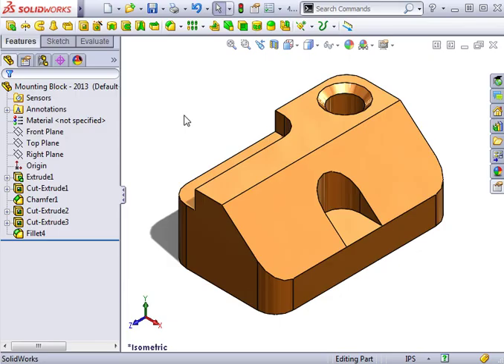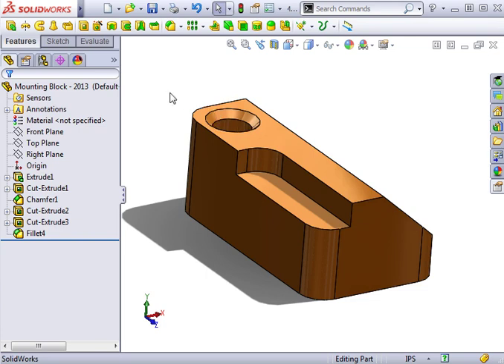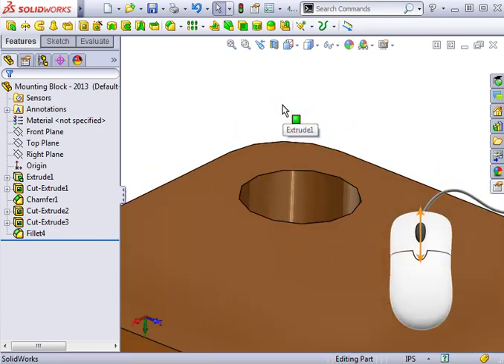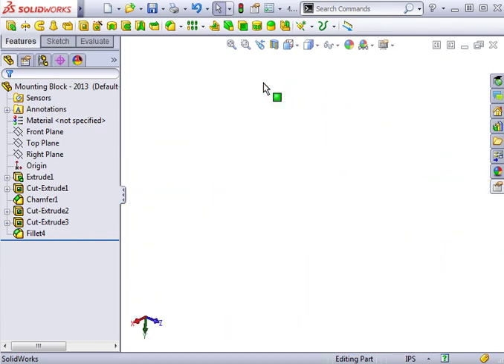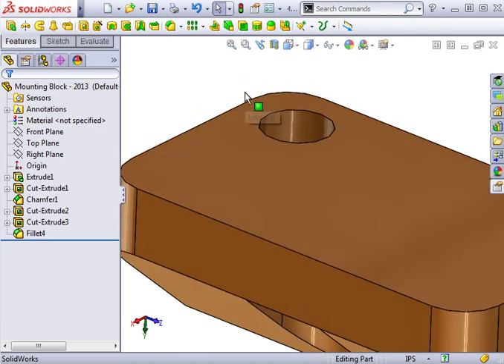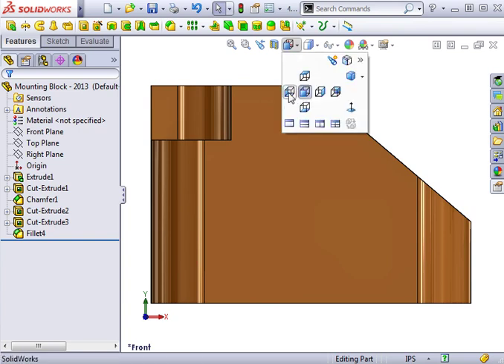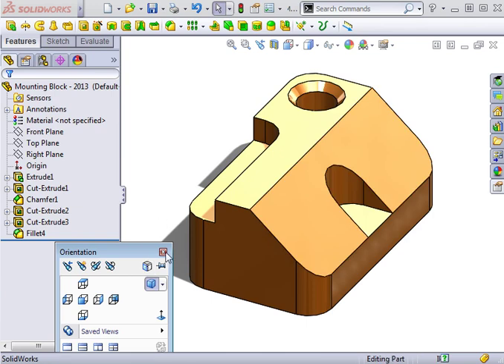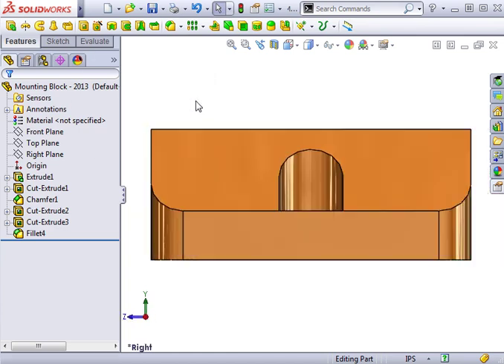01 Introduction 05 View Manipulation